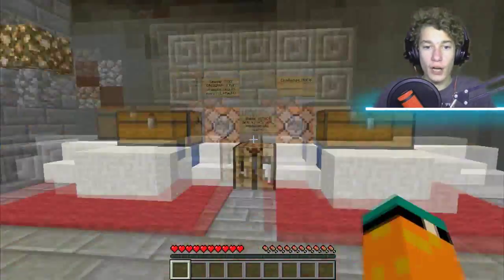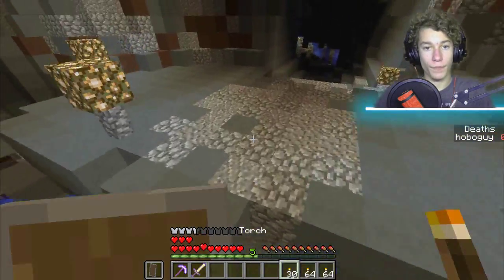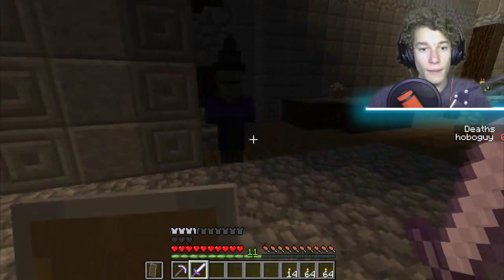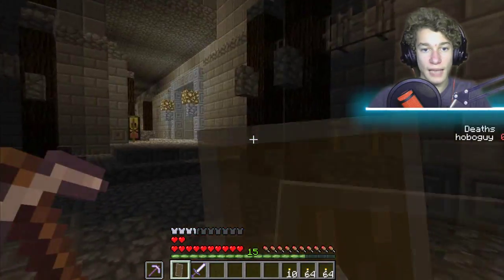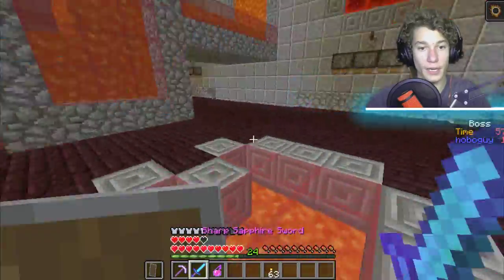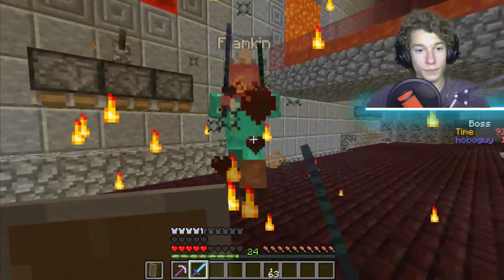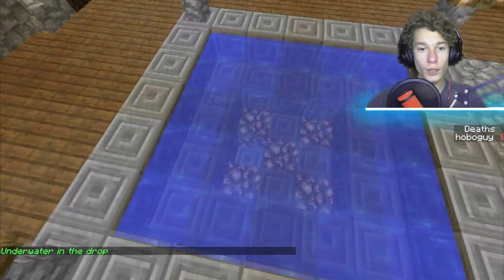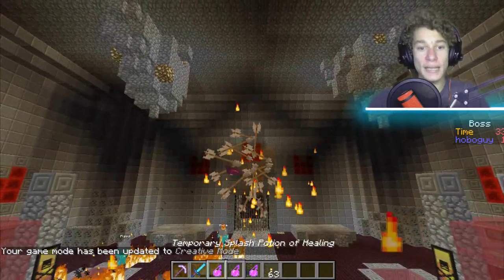Minecraft Adventure Map Emberforge Keep -This map is AWESOME!!-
Here is part ( ) of ( ) I hope you all enjoy if you do be sure to leave a like down below and subscribe it would really help me out and as always... Enjoy :)